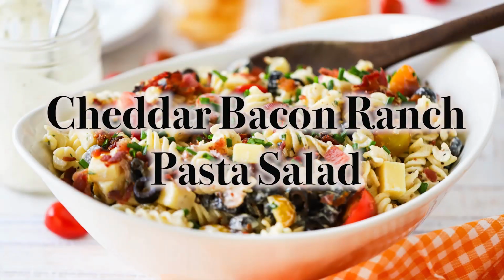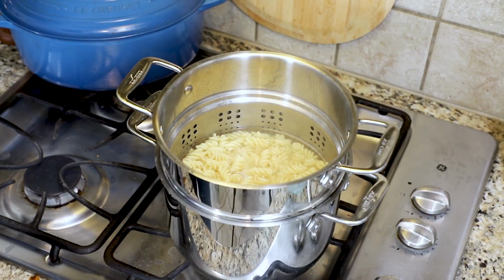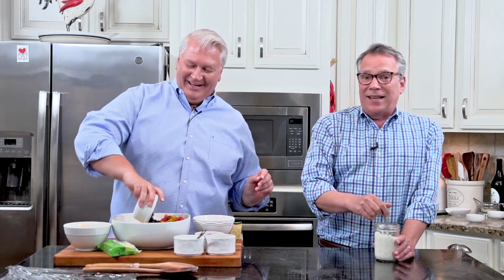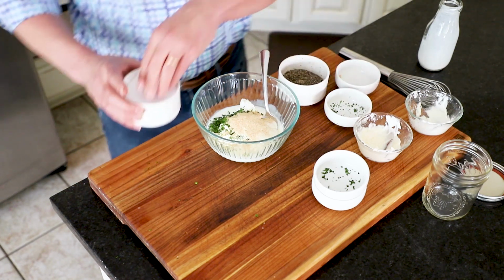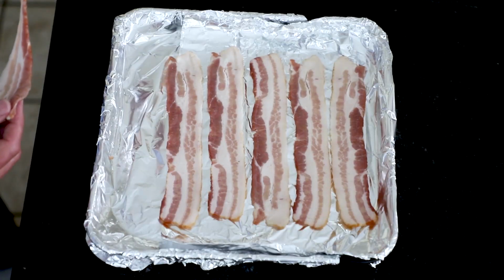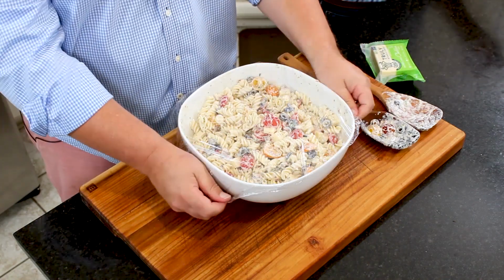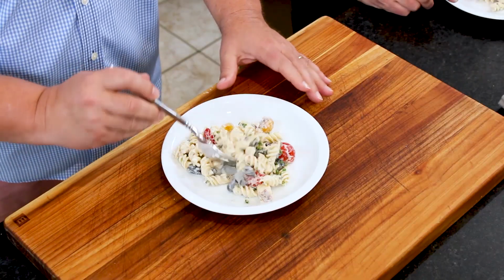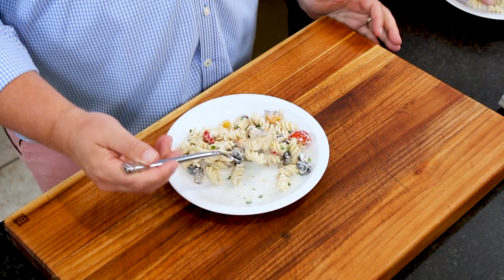How to Make Cheddar Bacon Ranch Pasta Salad | How To Feed a Loon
LINK TO COMPLETE RECIPE BELOW:
If you're looking for a spectacular pasta salad that's a new twist but with all your favorite ingredients, look no further! Pasta combined with juicy tomatoes, crispy bacon, briny black olives, creamy cheddar cheese, and homemade Ranch dressing.  Amazing and so easy to prepare!